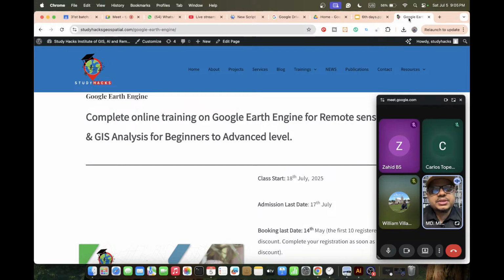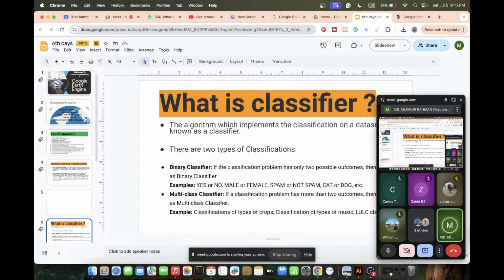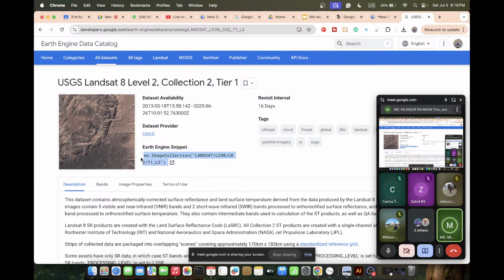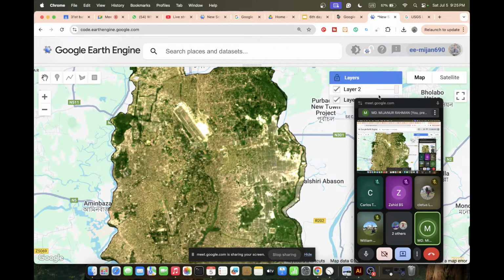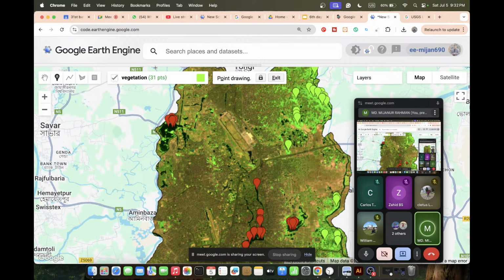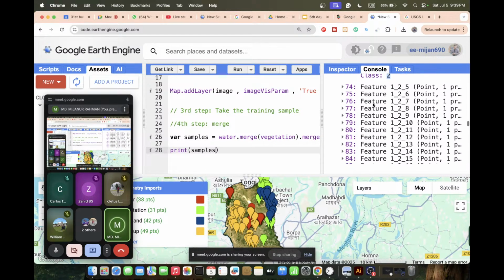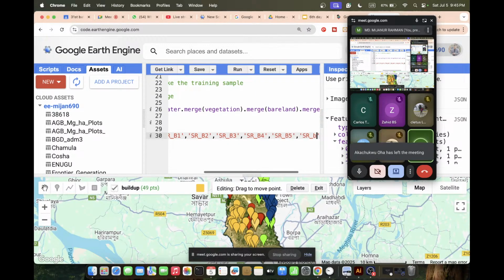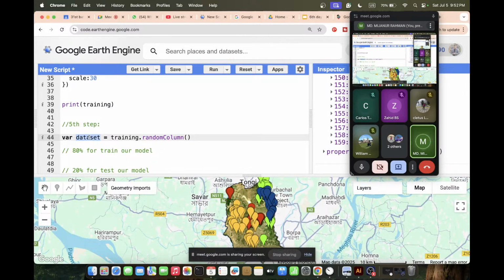Land Use Land Cover Classification using Machine Learning || Google Earth Engine online training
7 days of online training on Master Google Earth Engine for Remote Sensing & GIS analysis for beginners to advanced course contents

Class Start: 18th July, 2025
Total Class: 7 days (Friday and Saturday in Week)

2nd day:
 Filtering and Displaying Satellite Images: Landsat , Sentinel
 Satellite Composite
 Band combinations